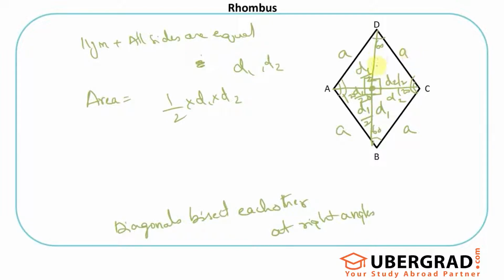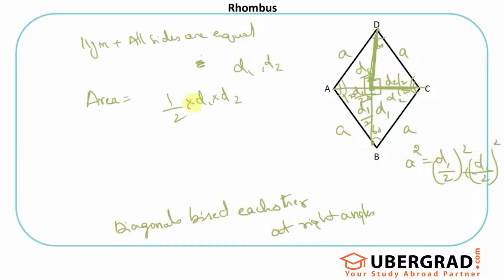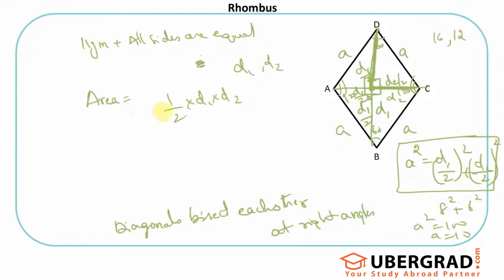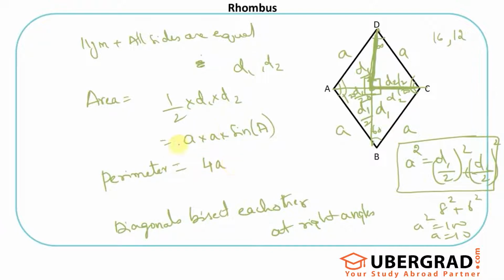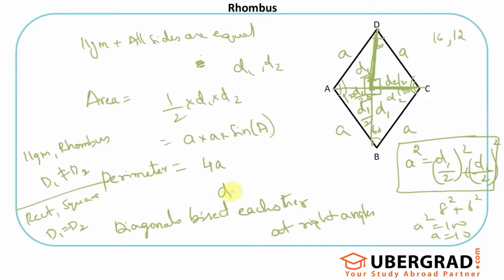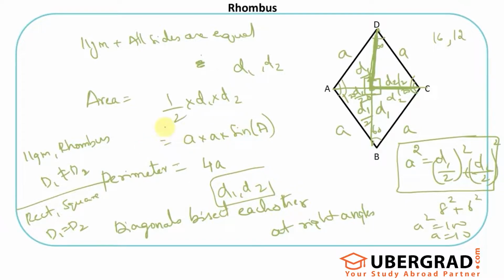Quadrilaterals 4 (Rhombus)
Geometry is one of the four key blocks of GRE Quantitative Reasoning and is considered easy by a good number of students from non-mathematics background. Quadrilaterals topic in Geometry is an important topic to work on to revise your basics of Geometry.
We shall continue with the fundamentals of Quadrilaterals - Rhombus in this concept video along with few sample questions.
You can watch the remaining videos in the playlist to complete Quadrilaterals  concepts for GRE Quantitative Reasoning section.